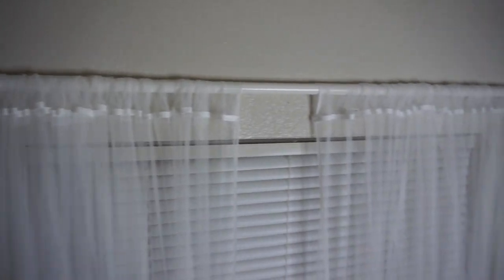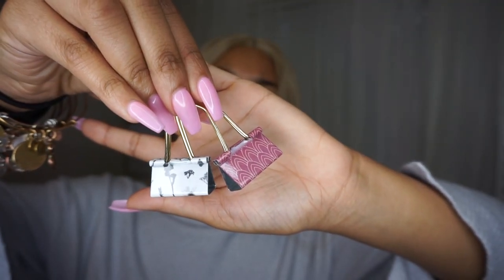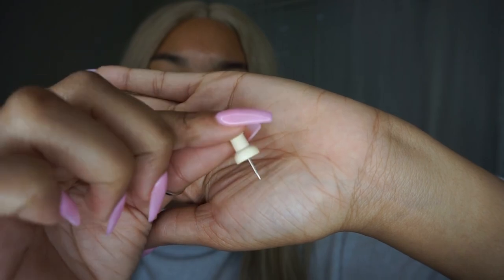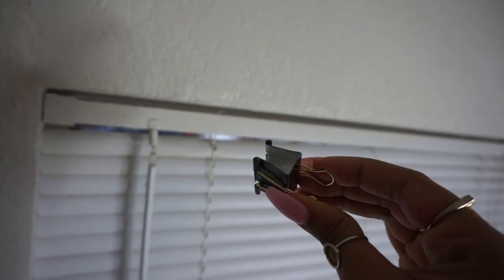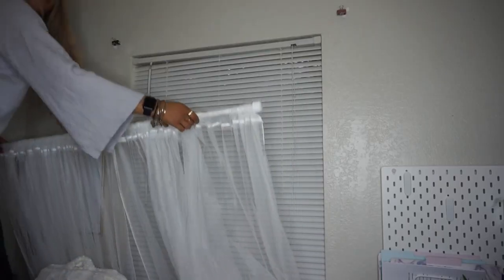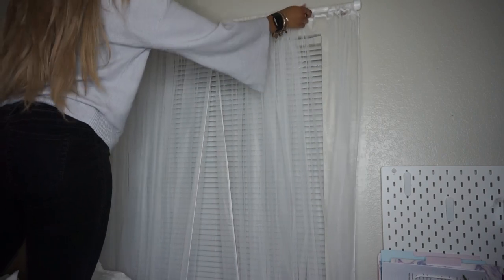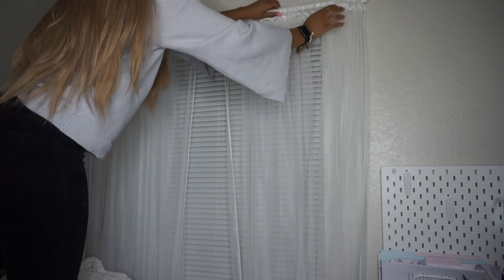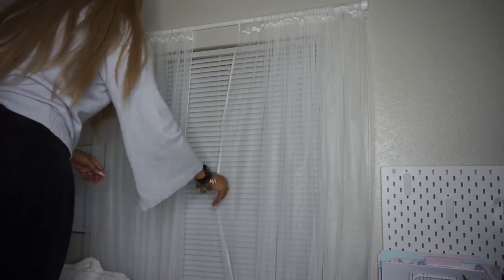how to hang curtains with no hooks!! super easy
Ever wondered how to hang up your curtains without nails, hooks, or command hooks?? No? Well here is the way to do it anyways lol.. but forreal I know my college students or anybody on a budget need this. Not to mention this cost very little and takes 5 minutes!

THINGS YOU NEED:

-2 Large Binder Clips OR 4 Small Binder Clips
-4 Push-Pins